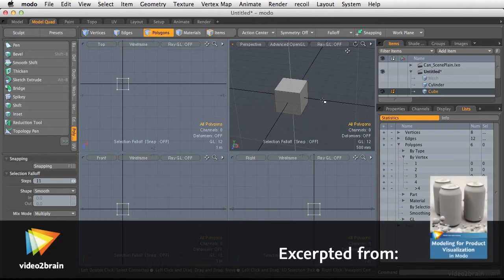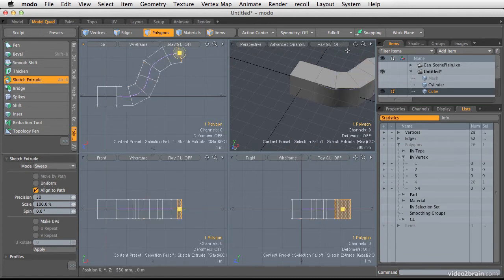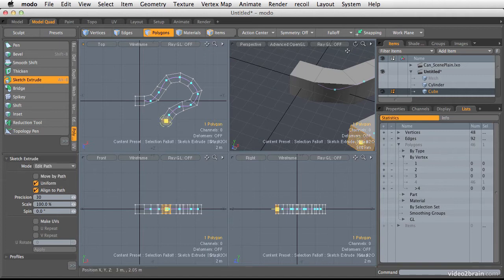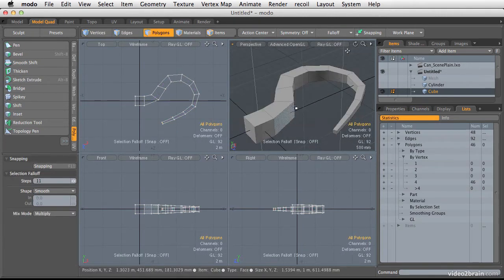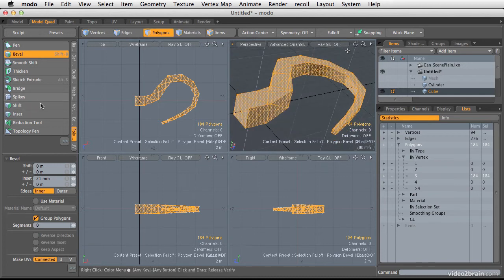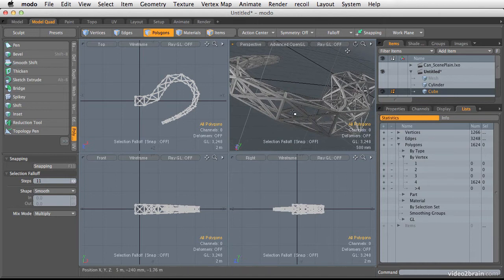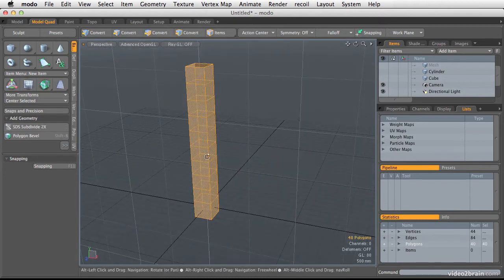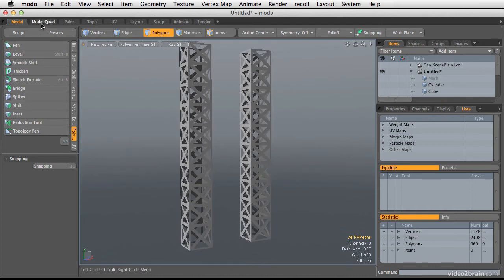Polygonal Modeling Techniques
In this free lesson from video2brain's course, Modeling for Product Visualization in modo, Ellery Connell covers tools for modeling with polygons. These tools are useful for models that will remain in polygon form or be converted to subdivision surfaces. For more information on this course, please